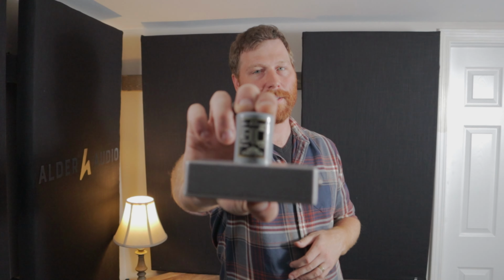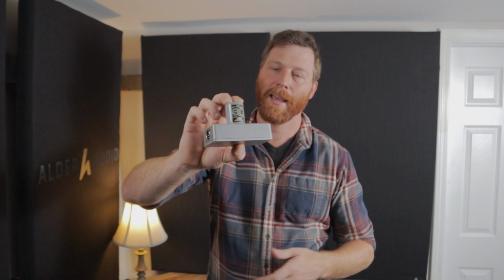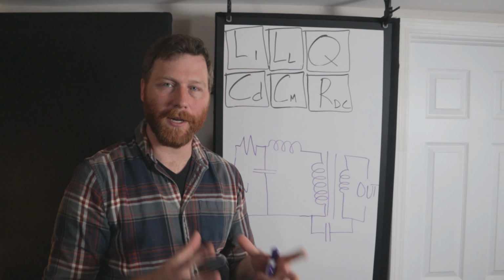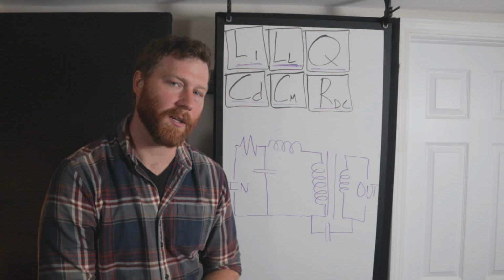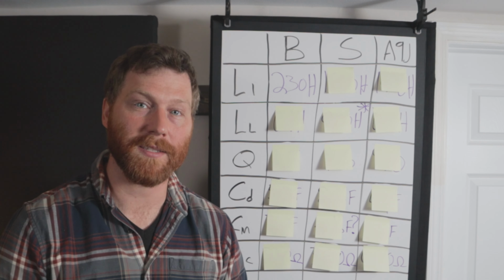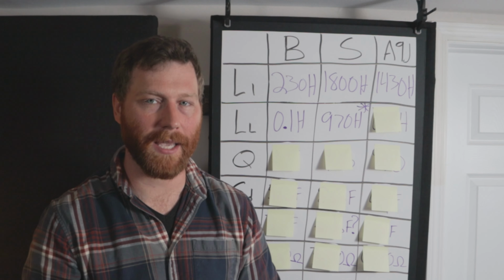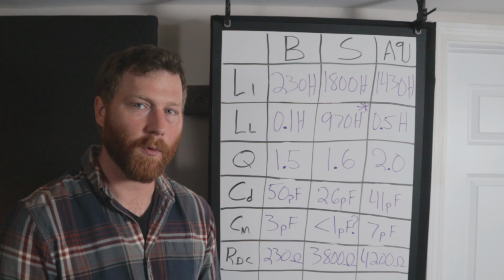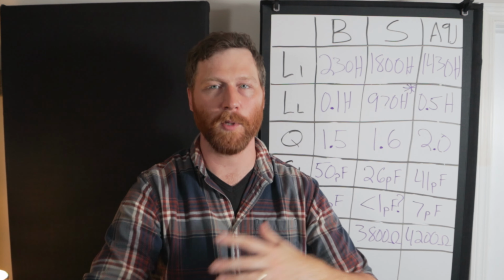Where Does Vintage Transformer Magic Come From? (Triad A9J, A12J) | Transformer Series Video #2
Thanks for listening along as I try to learn all that I can about the mysteries of vintage transformers.  This is all certainly a journey in progress so I appreciate all the comments and knowledge out there online.  Keep an eye out for the next one, because I think we are in for some interesting results.